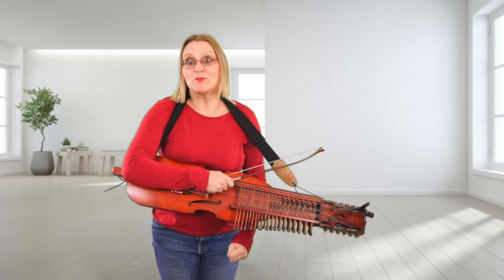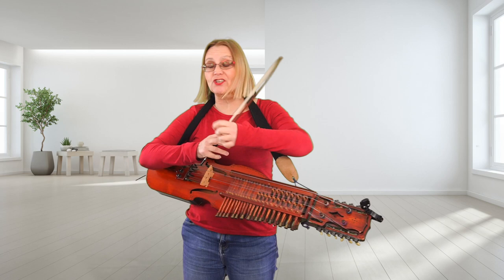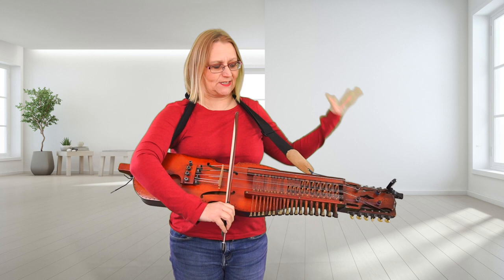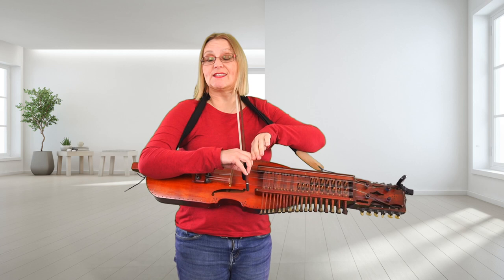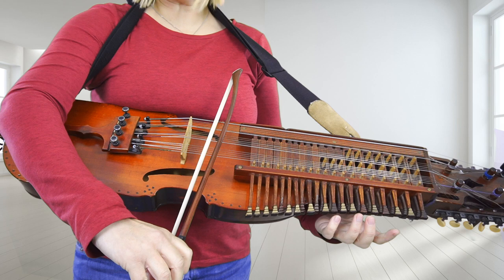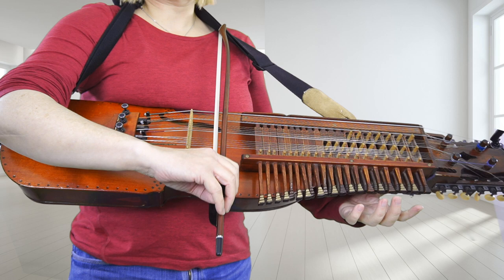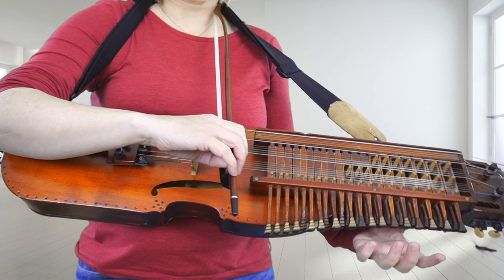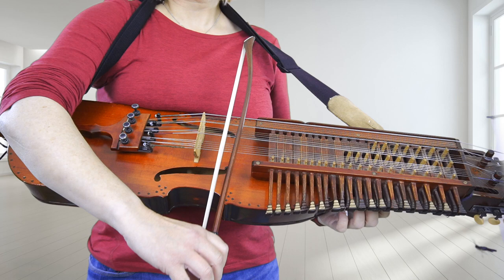The Arc of the Bow Arm - Nyckelharpa Technique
It's a critical thing - the elbow and the positioning of the bow on the string and how your arm responds to where it needs to be.